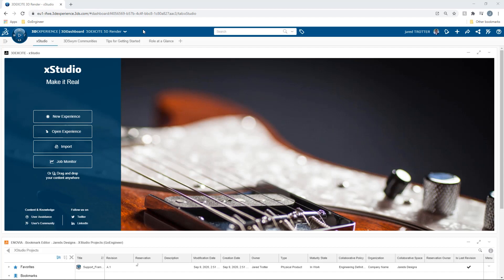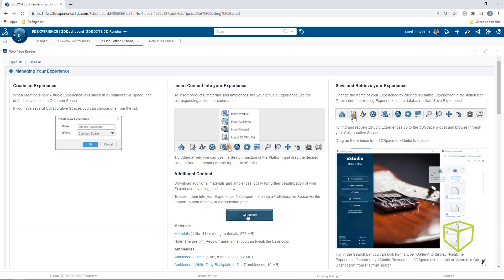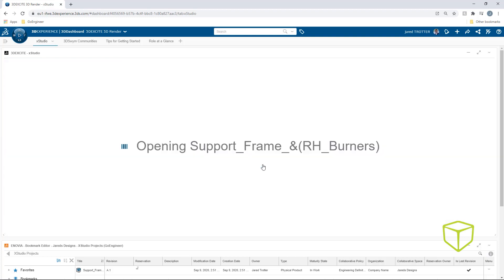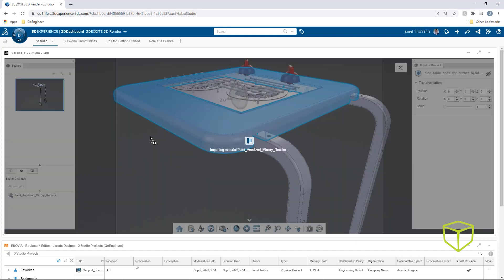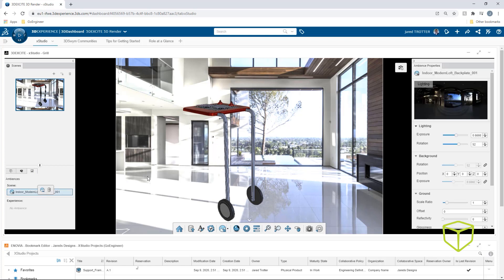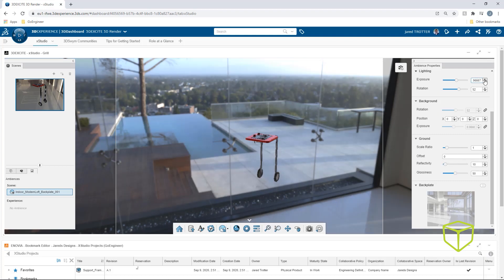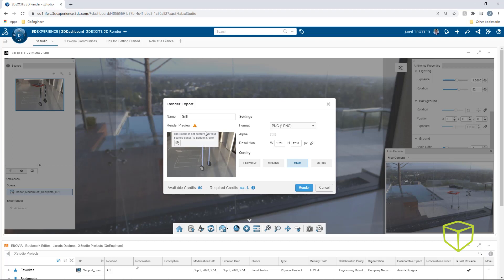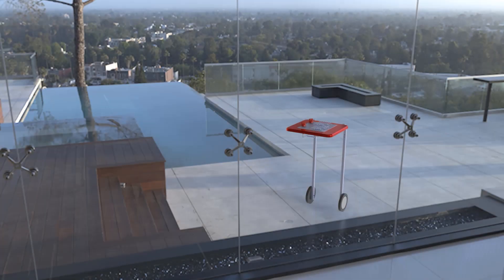xStudio - What's New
The new xStudio app in the 3DEXPERIENCE platform's 3D render role, is your gateway to producing grade-a marketing content on the cloud. When you open the 3DEXCITE 3D render dashboard, make sure to examine the Tips for Getting Started tab. Here you'll find instructions for using the app, along with some helpful resources to download.

xStudio is based on the stellar rendering engine, the same technology that powers 3DEXCITE. The app is simple and intuitive, with drag and drop workflows and easily understood feedback on commands.

Presenter:
Jared Trotter, Application Engineer at GoEngineer